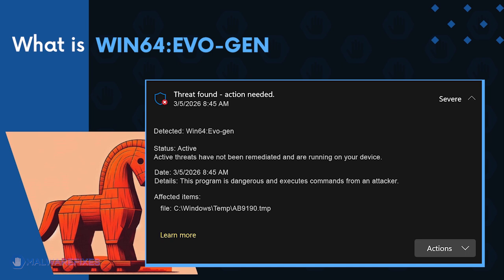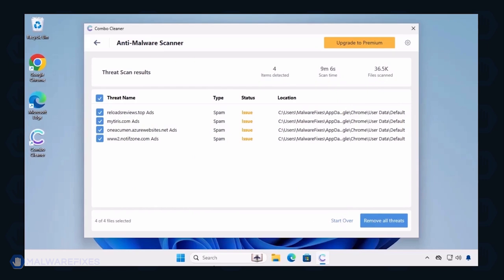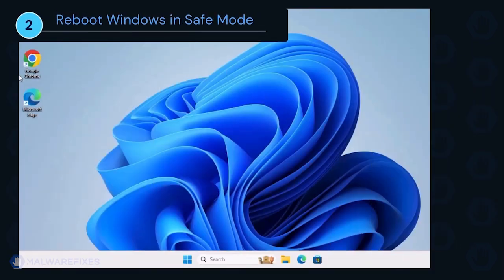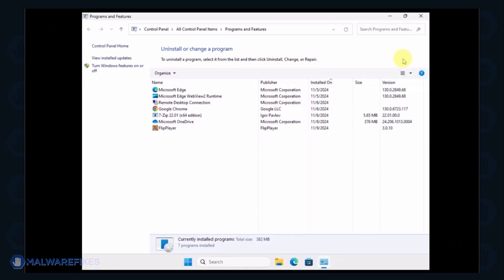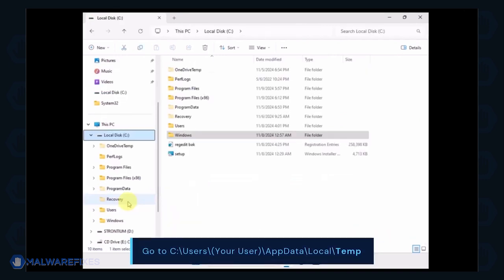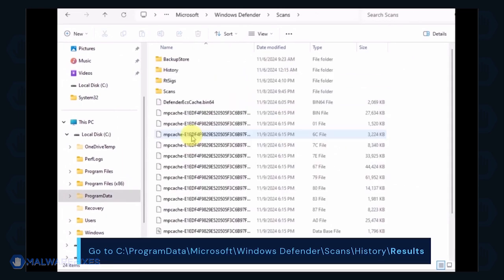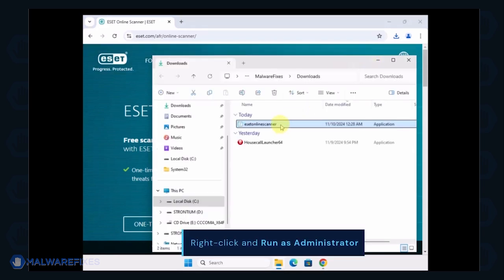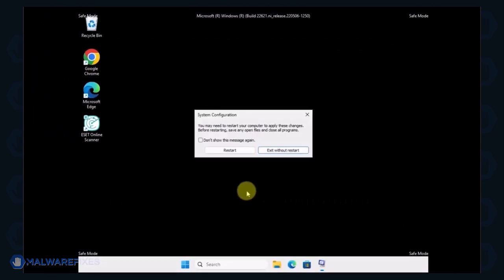Win64:Evo-gen - Explanation and Removal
This tutorial video was made to help computer users remove the hazardous virus Win64:Evo-gen.